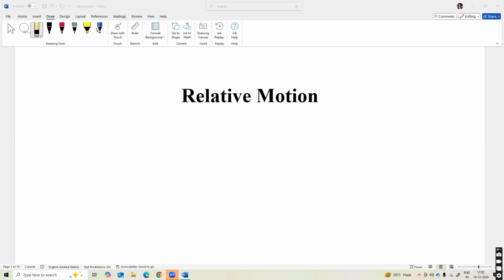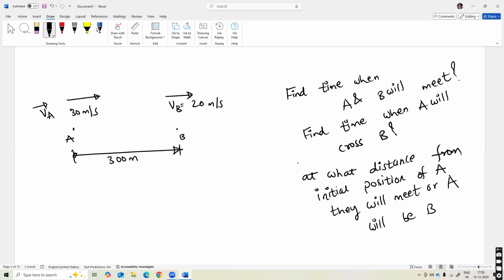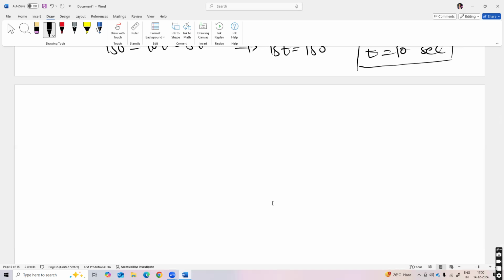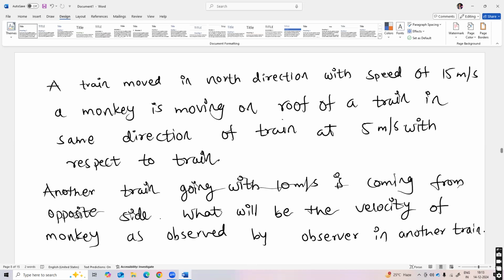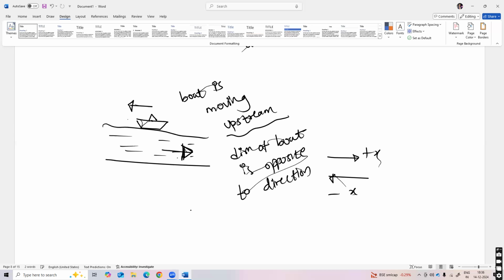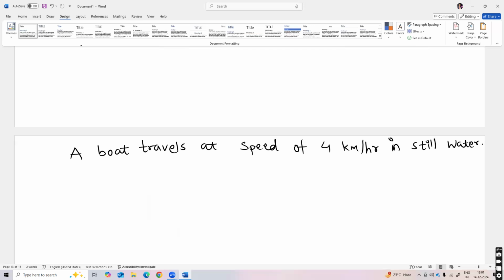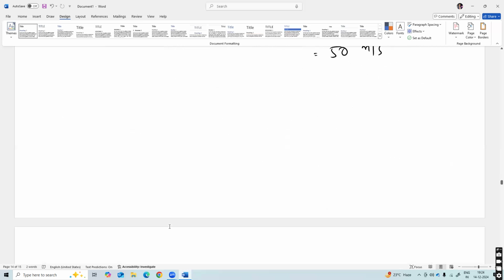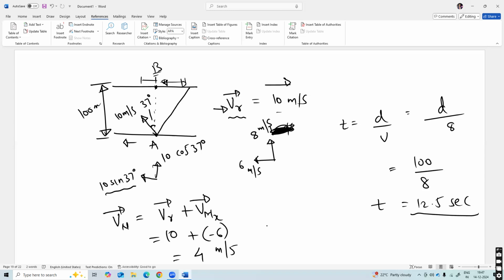NEET 2025 | Physics | Relative Motion | 8th Lecture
Total Fees: Rs. 1000/- for Complete Syllabus